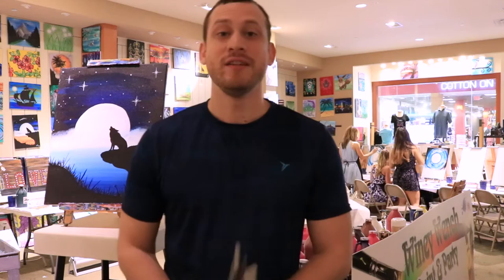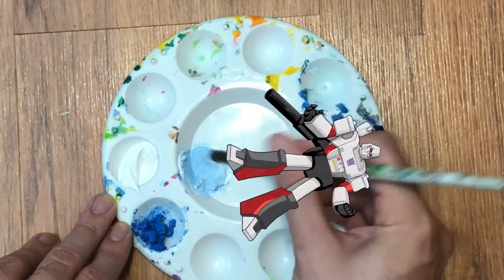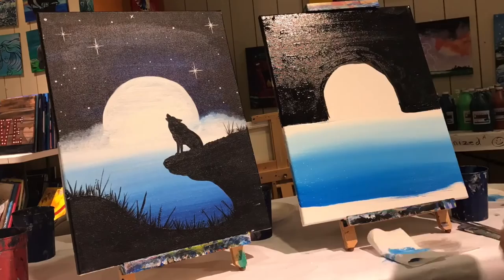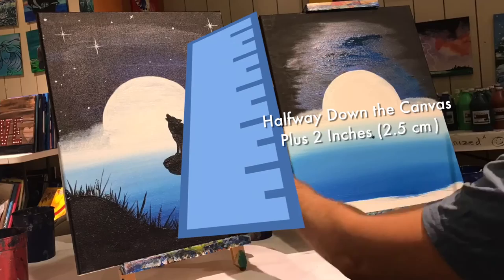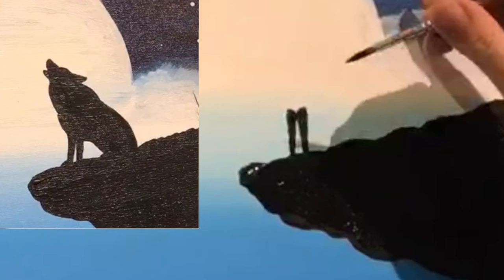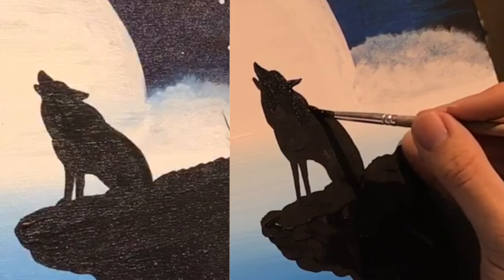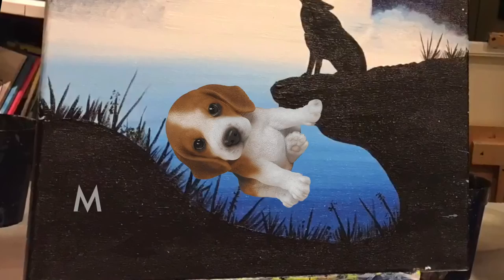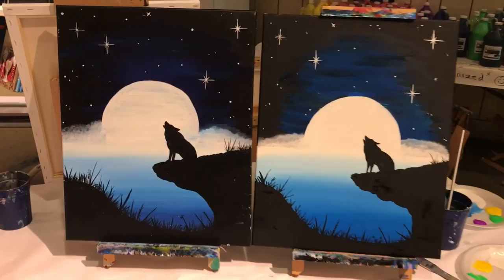Howling Wolf in the Moonlight - Painting Tutorial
Let out your deepest howl and lets paint a wolf! This painting is perfect for beginners and intermediate level painters. This is a different format than my other painting class videos. I'll be back in my home studio for the next one. Until then - Grab some wine, put your creative caps on, and lets rock and roll!

Materials Needed:
16x20 Canvas
1 Inch Fat Brush, 1/8 Round Brush, 1 Fine Detail Brush
Water Cup
Paper Towel

Paint Needed:
Black, White, True Blue

Here are some other painting classes that may tickle your fancy.